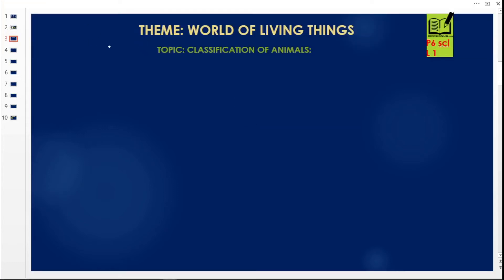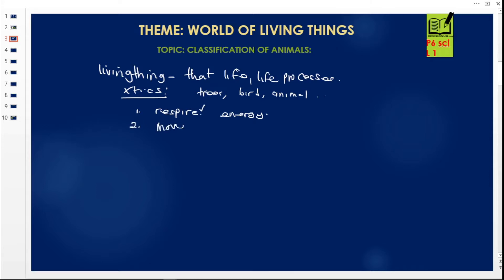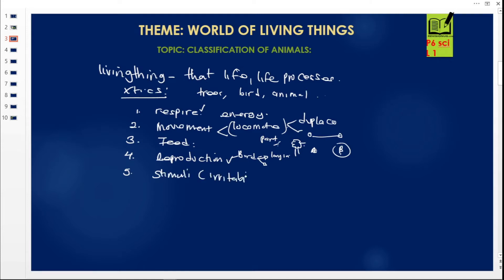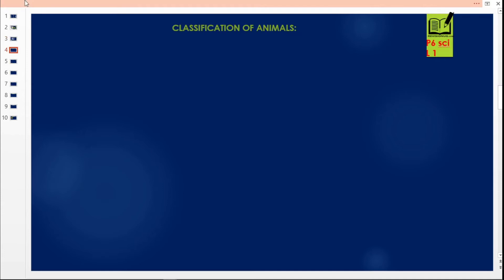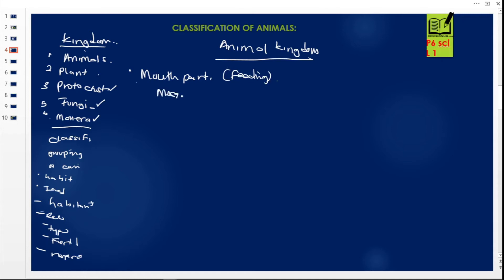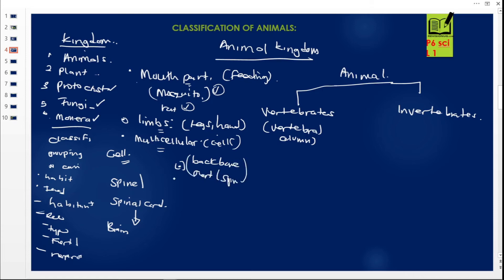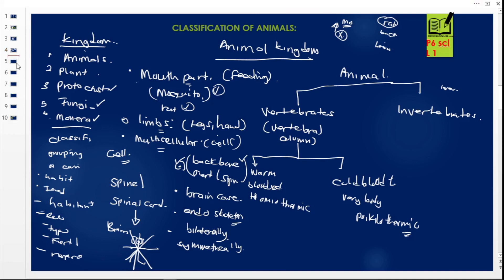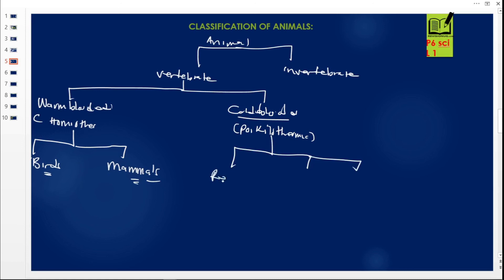primary six p6 science lesson 1 classification of animals birds